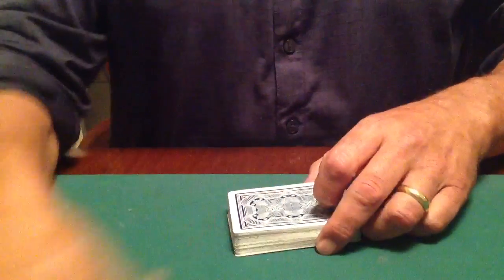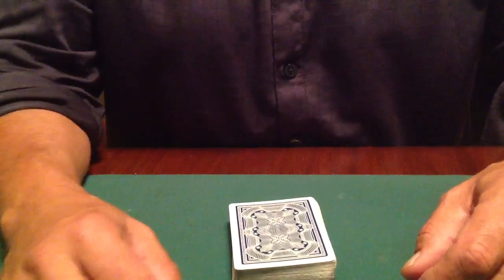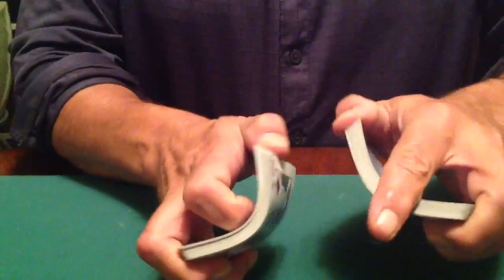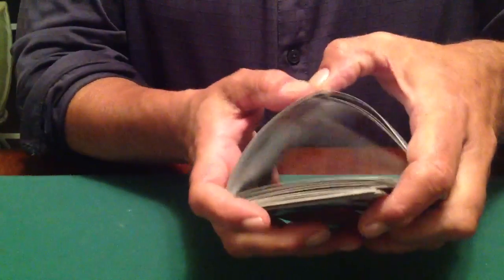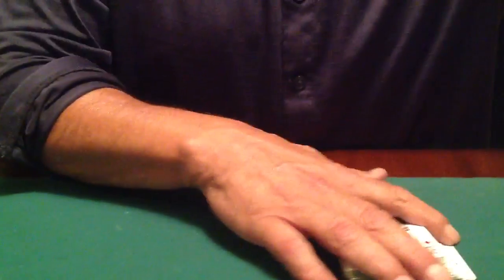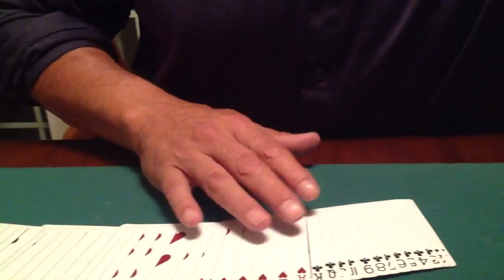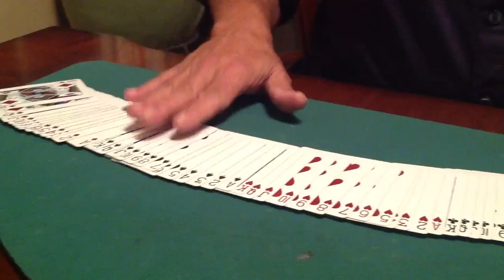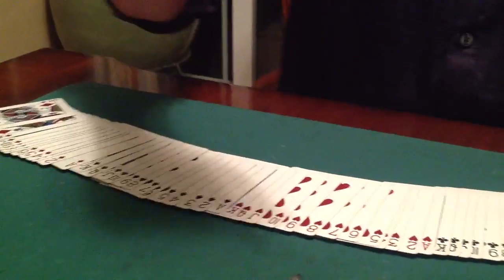In The Hands Shuffle System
This is a more sophisticated handling of the Hay Shuffle.